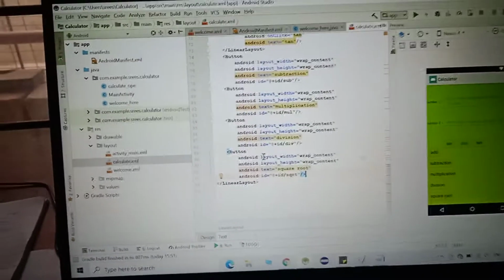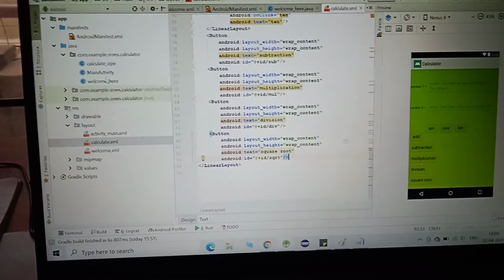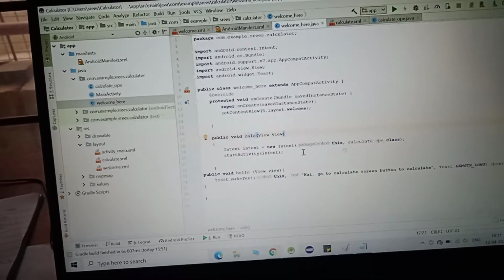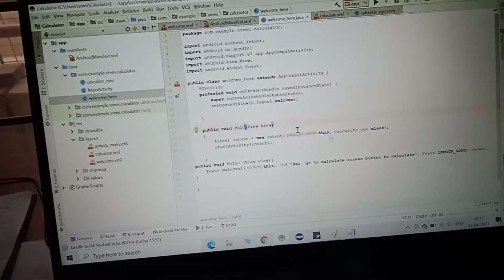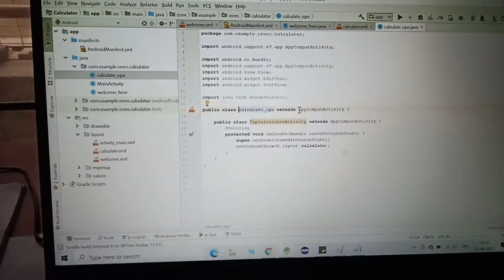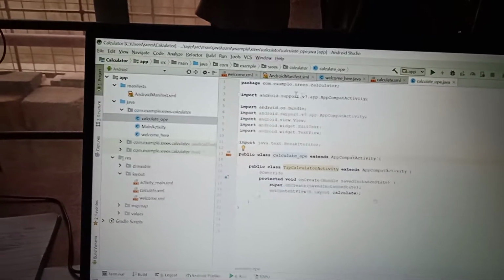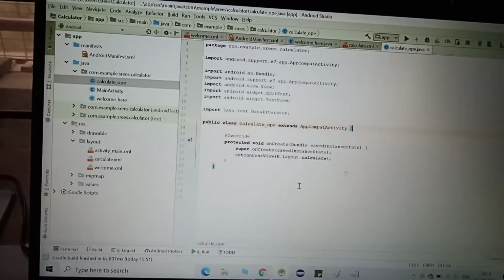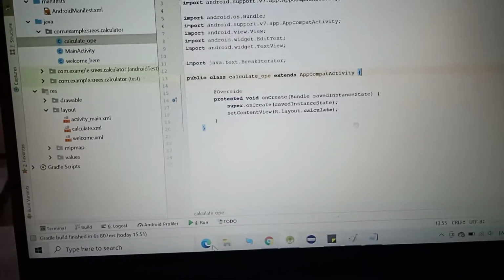Android Simple Scientific Calculator App 5